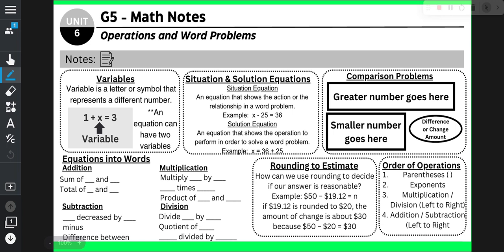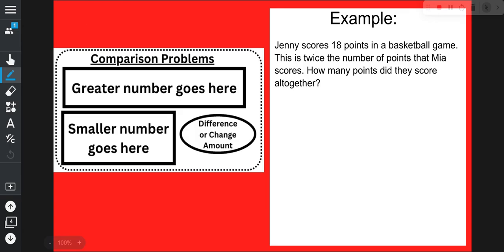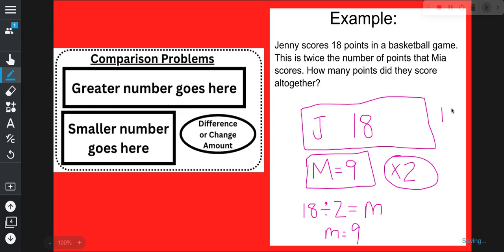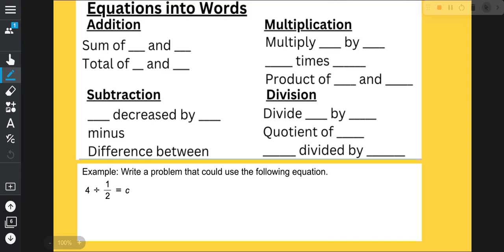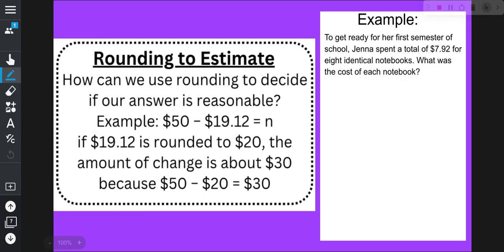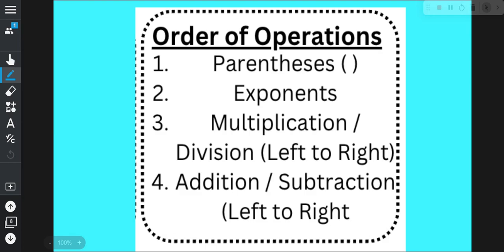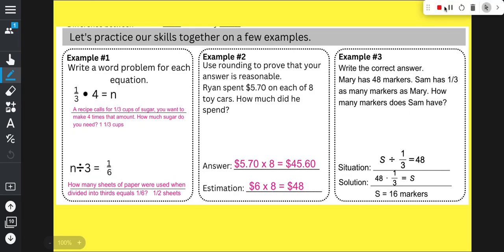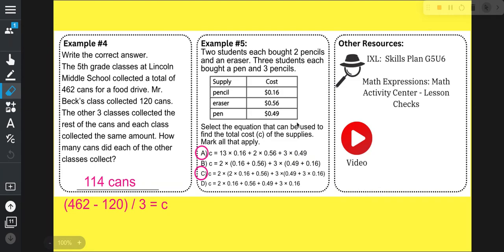G5-U6 Math Expressions (2018 Edition) Notes